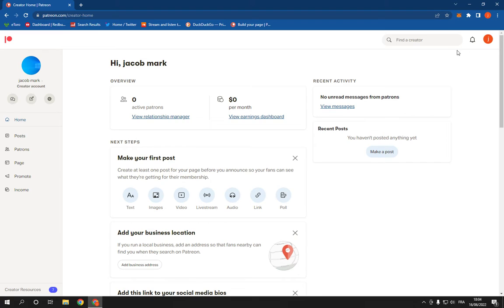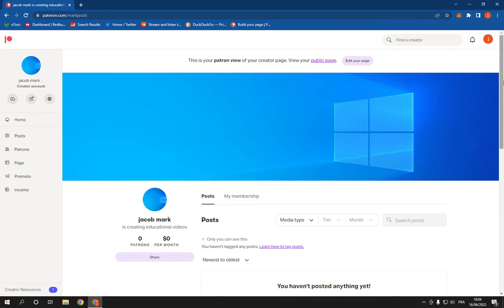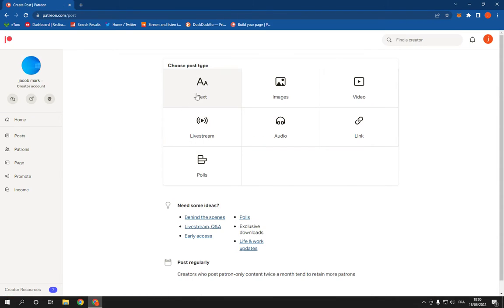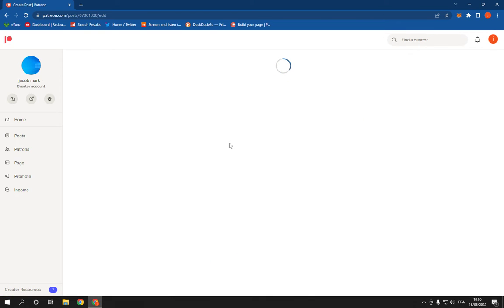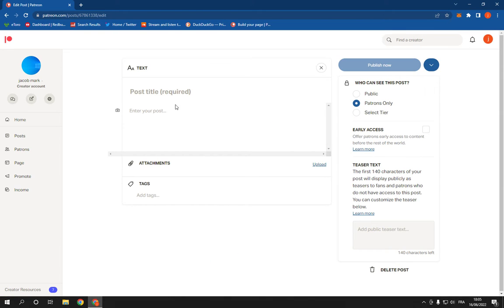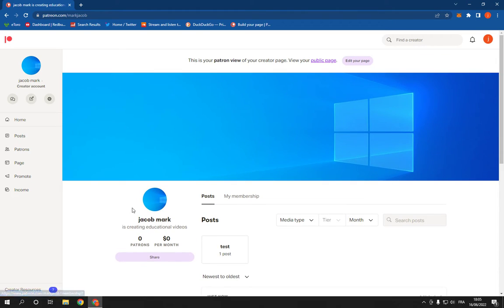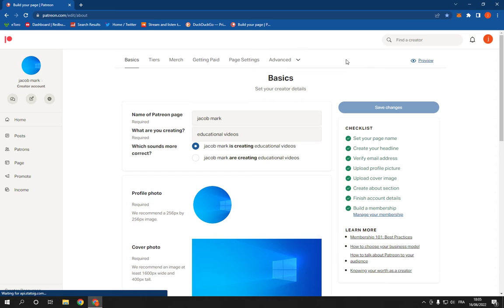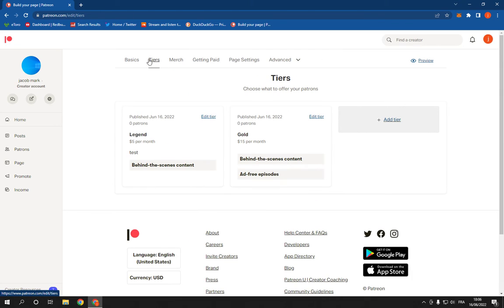How To Use Patreon on PC - Full Tutorial For Beginners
How To Use Patreon on PC

in this video we discuss :